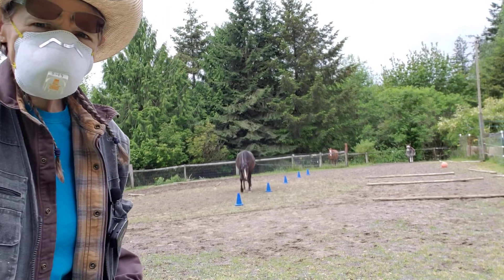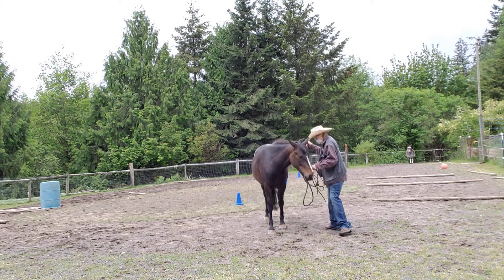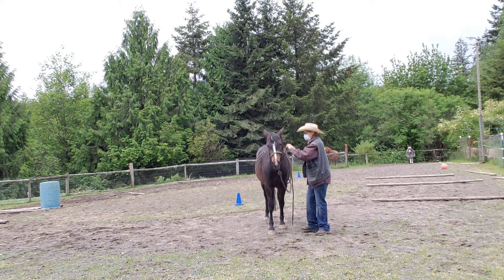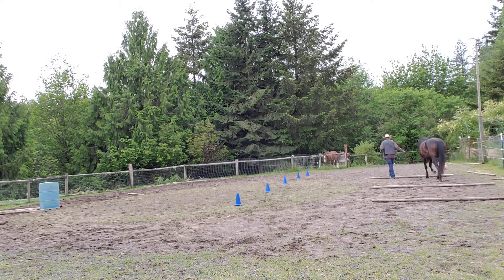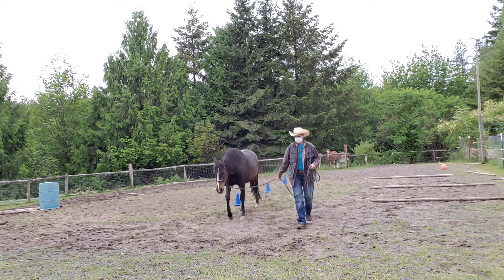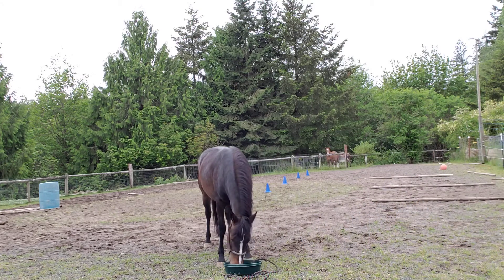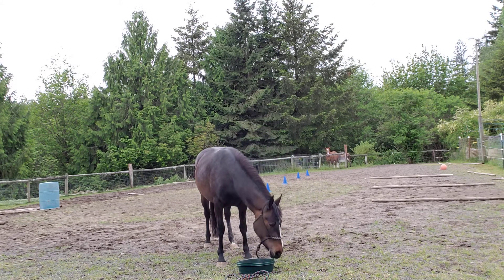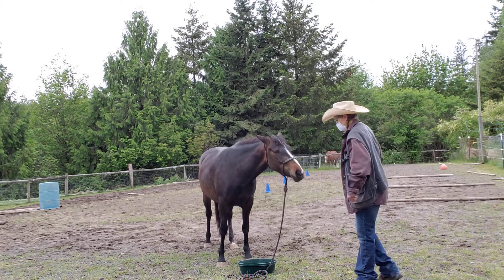leading skills with a young horse are important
We continue with part 2 on May 19th doing some leading around cones and over some poles.Worked on side passing over a pole for the first time. That will come along over time, sideways movement is always hard for them to learn.